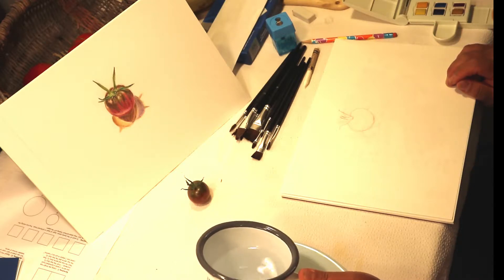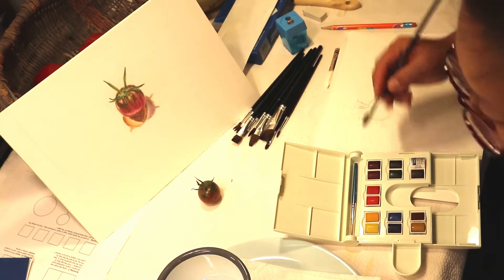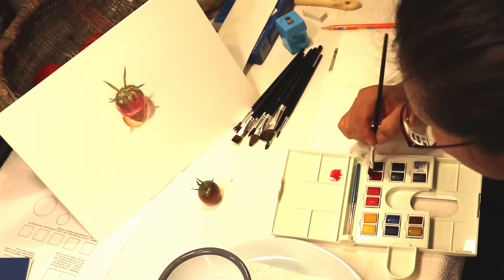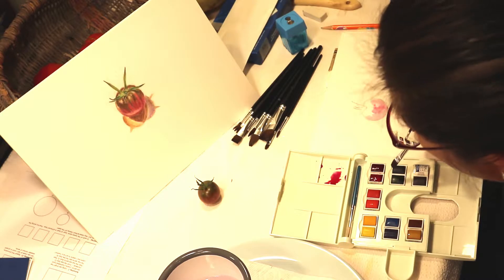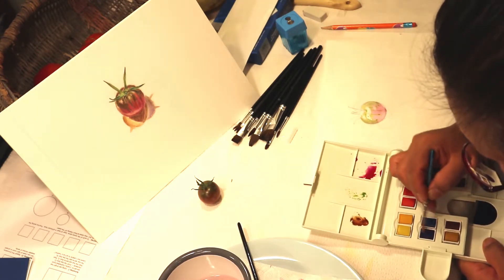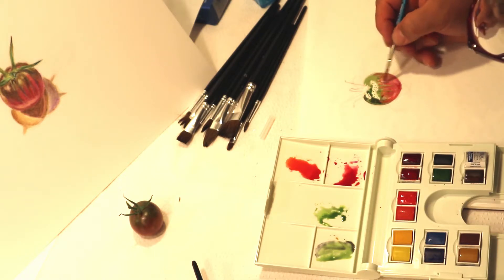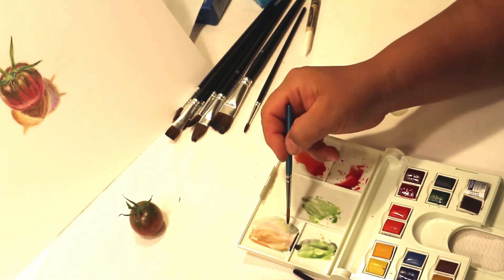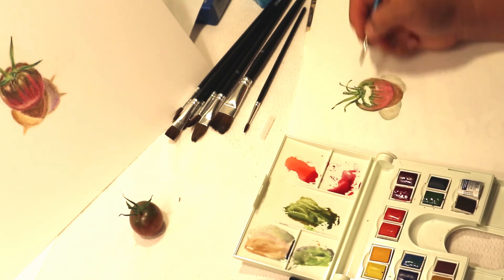120 Watercolor Pt2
Painting with Watercolor Pt 2